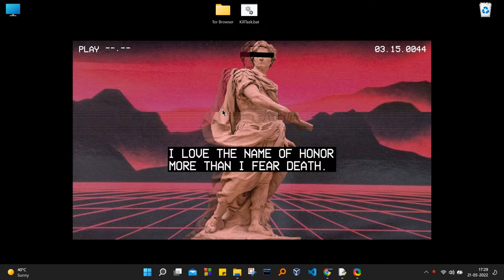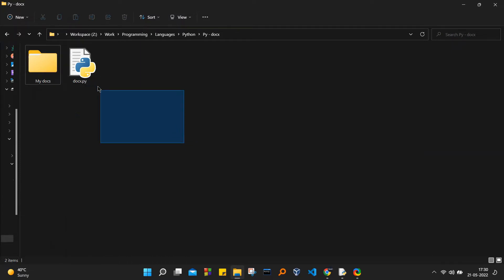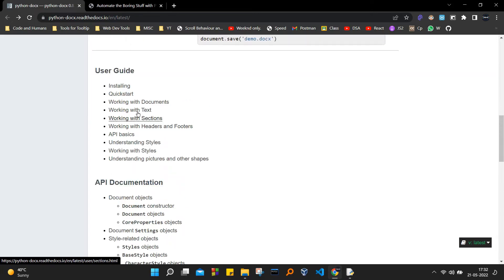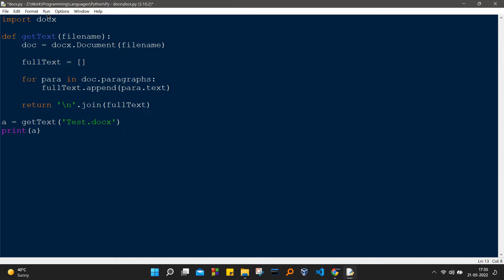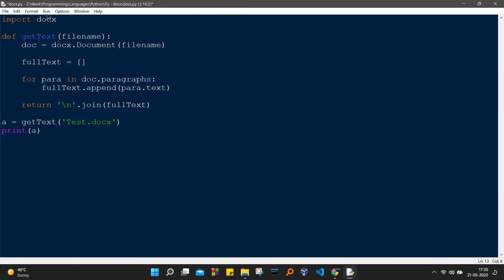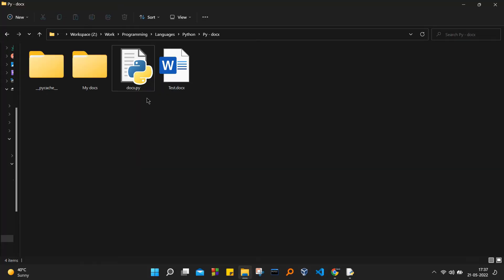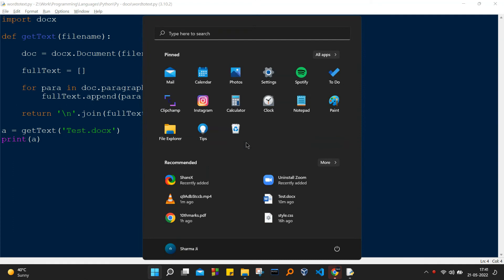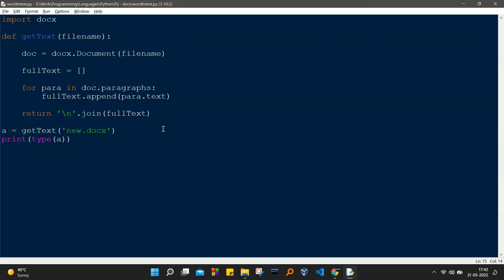How to read .DOCX files using Python (with error resolving).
Read .DOCX files using Python

Hello fellow coders, In this video, I've showcased how we can use python to process text from a .DOCX file. Please watch this video till the end, for a better understanding.

4. Article link where I got the source code

P.s.-   if you have any problem related to the python language (or anything related to it), consider me as an online teacher and leave a comment below, I would love to resolve your queries!

Timestamps -

00:00 - Intro
00:11 - About the video
00:52 - Getting started
02:07 - Documentation
02:59 - Main source code
03:13 - Code explaination
04:45 - Error #1 (Attribute Error)
05:27 - Error #2 (Package not found)
06:11 - Create the doc file using saveas
07:15 - Outro

Looks like that's it. See you soon in another video.